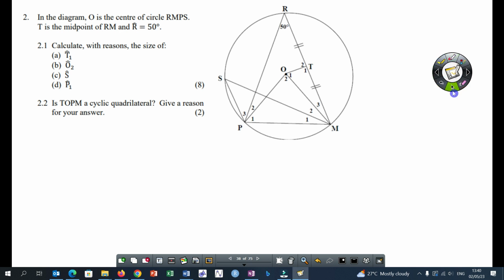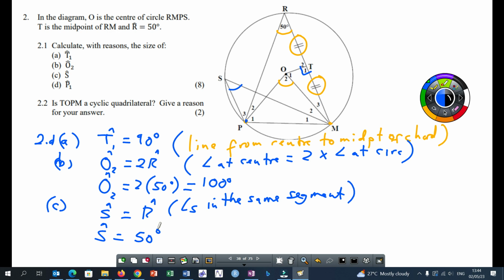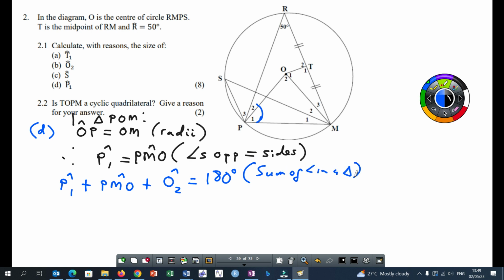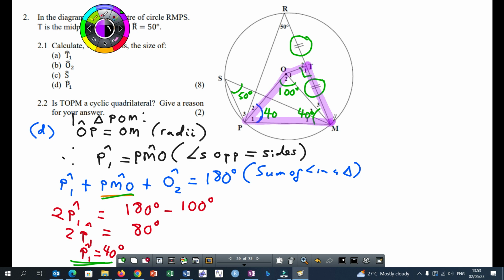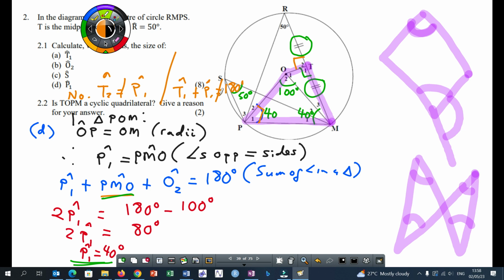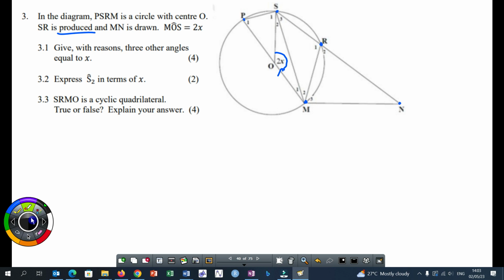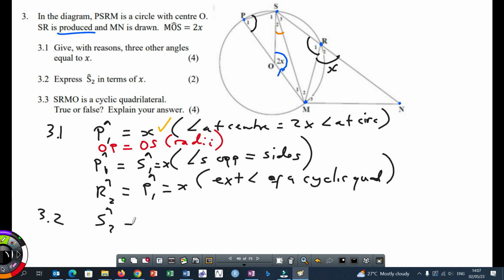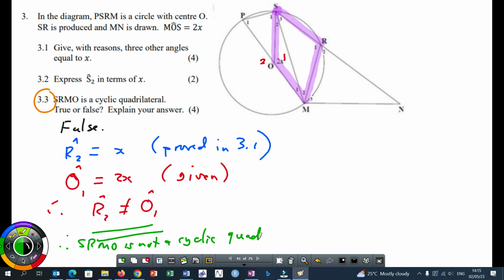Circle Geometry - Cyclic quads Part 2b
In this video i applied Theorem 2 on centre theorems to answer problems.